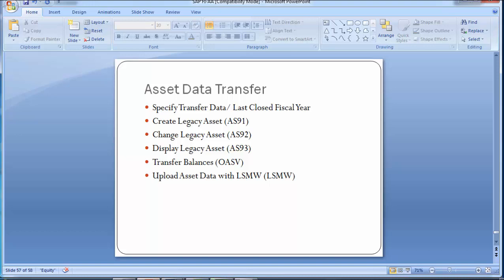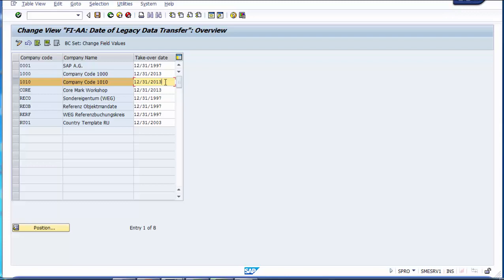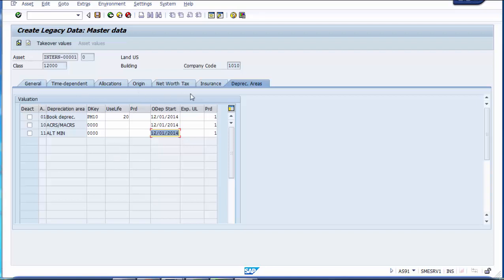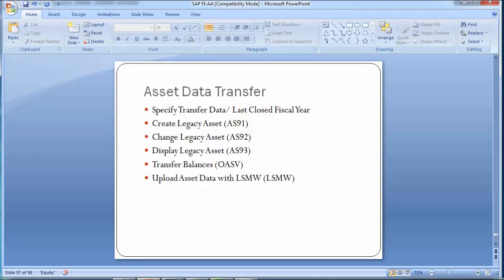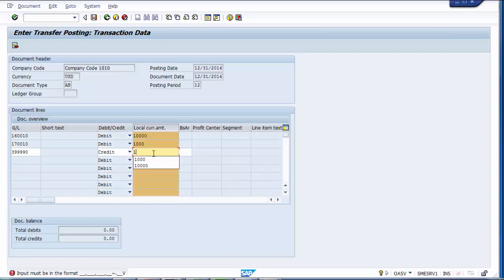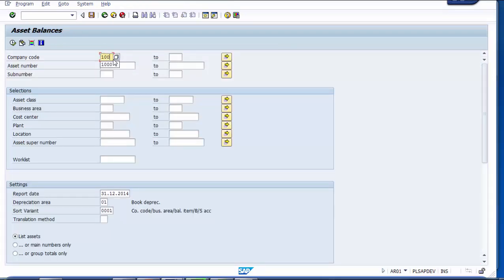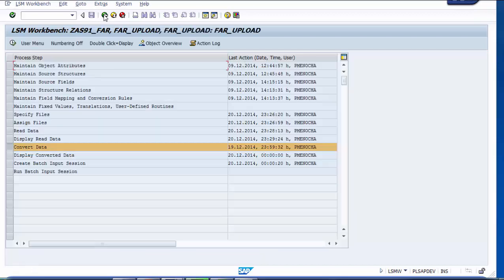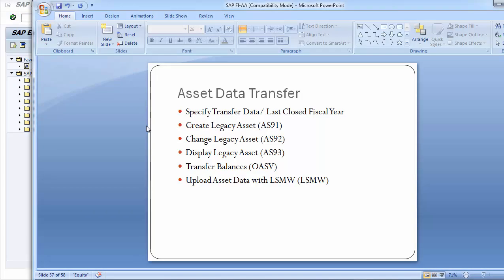30 Assets Accounting 8